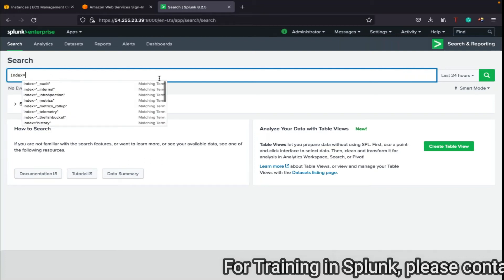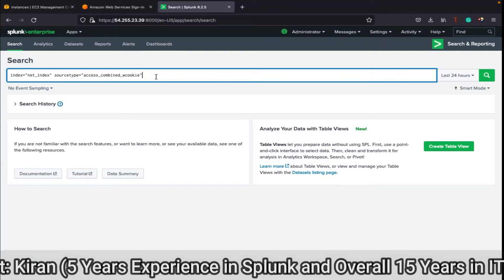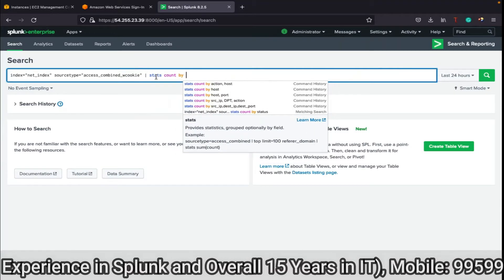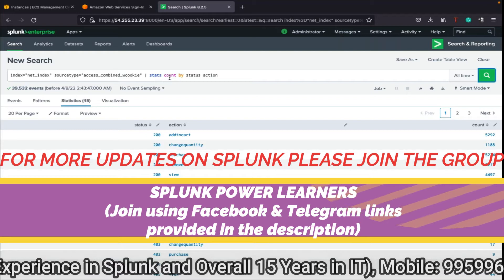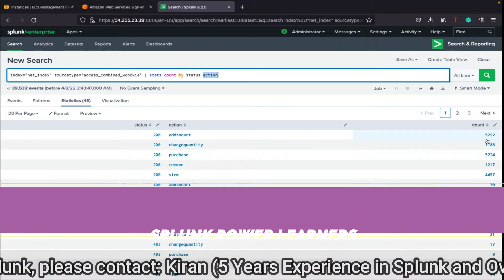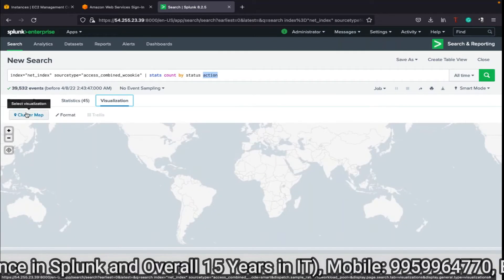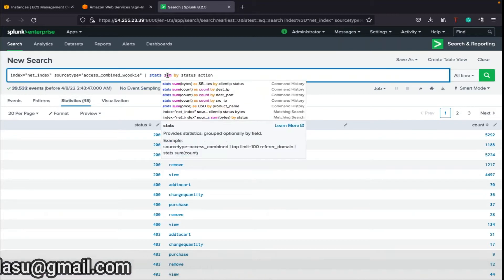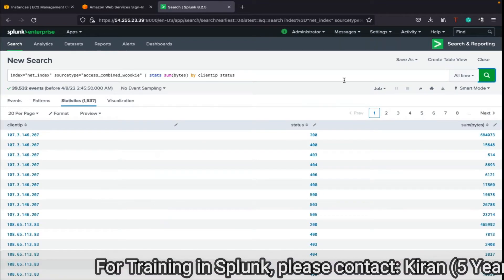Splunk Stats, EventStats, and StreamStats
For more updates on Splunk, please join the group:
SPLUNK POWER LEARNERS